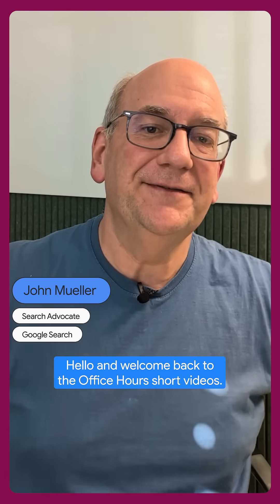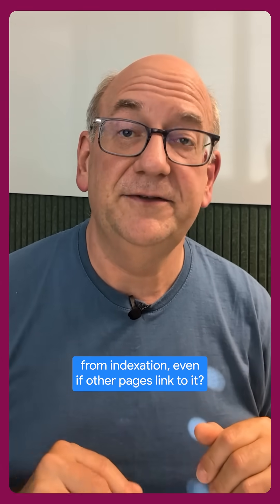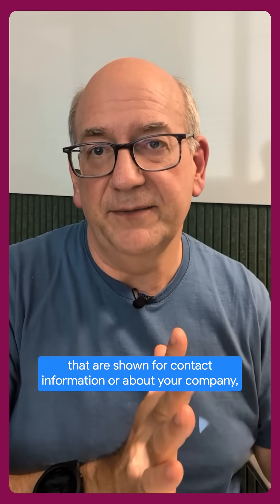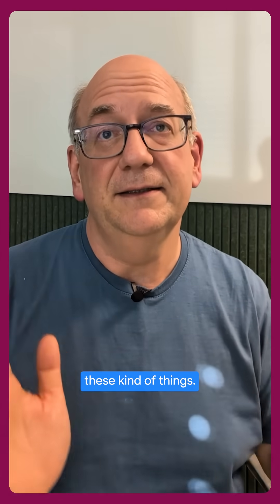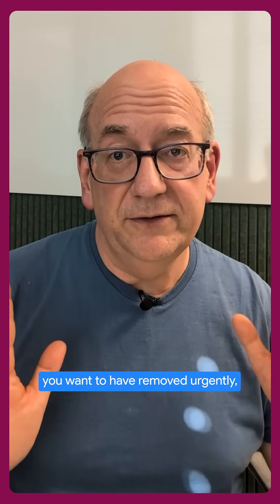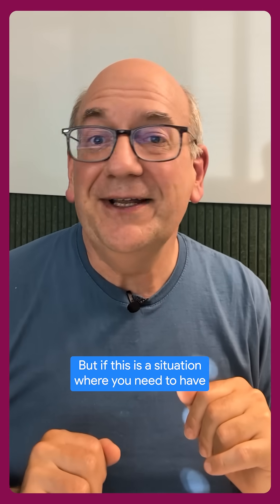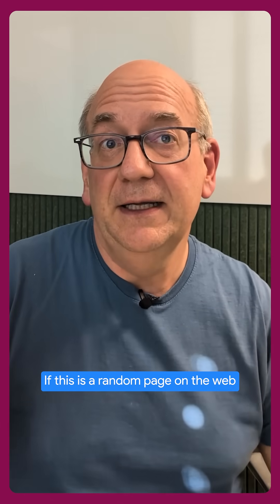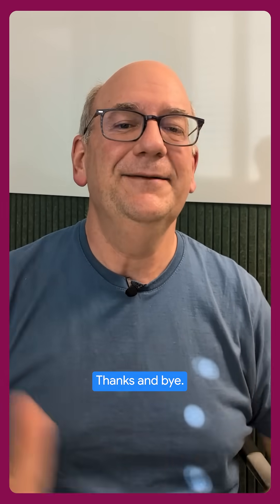“How do I prevent a subpage from appearing as a link in results?” - SEO Office Hours Shorts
In this episode of SEO Office Hours, we answer the question: How do I prevent a subpage from appearing as a link in Google Search results?

See what the workaround for this issue is from John Mueller!

Resources:

Wanna ask us a question? Here's the form

Speaker: John Mueller
Products Mentioned: Search Console